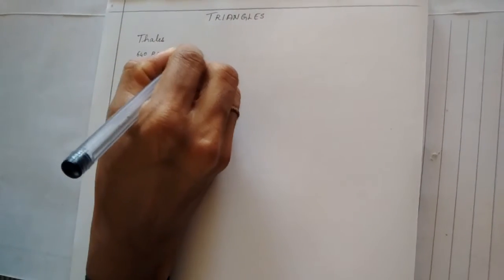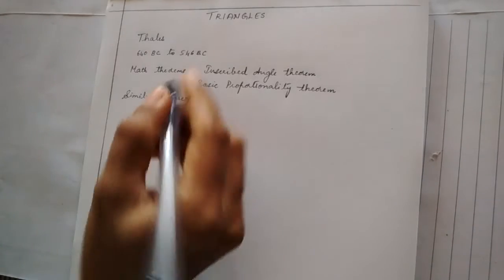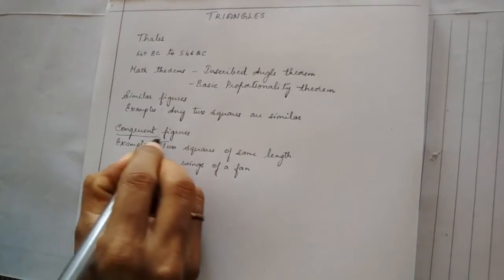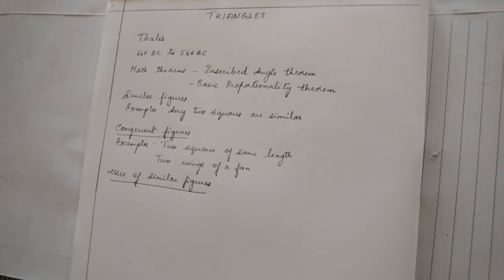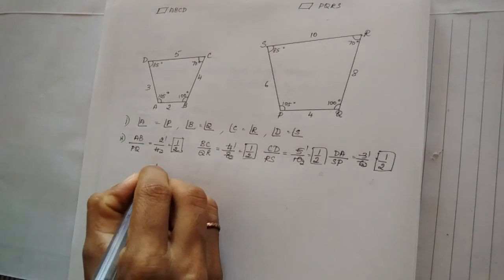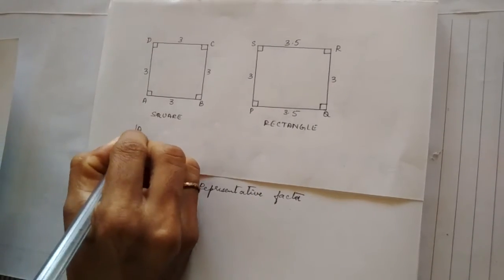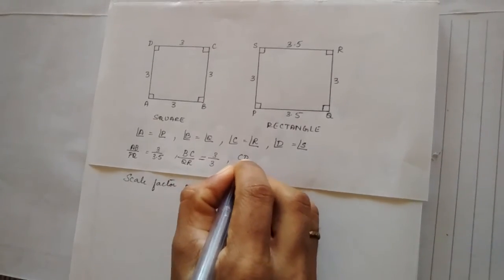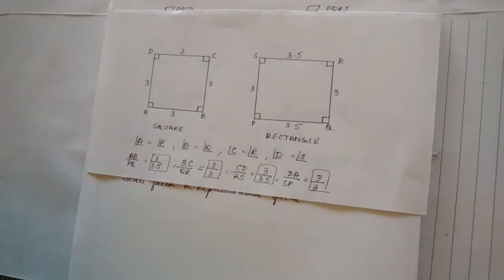Grade 10 Math Class 1